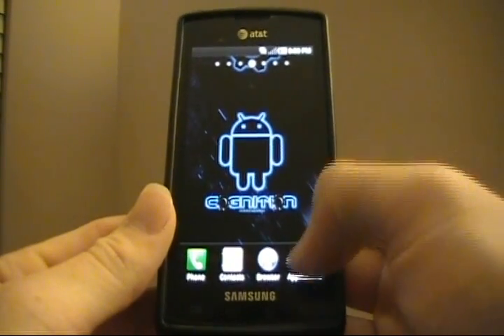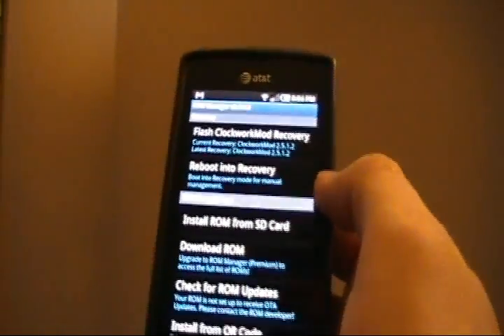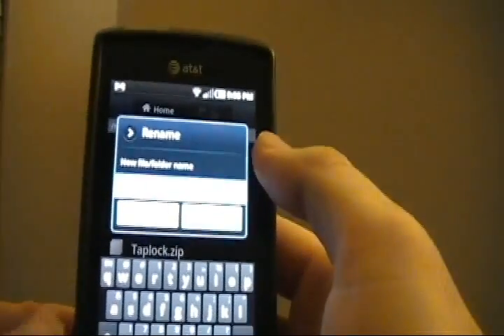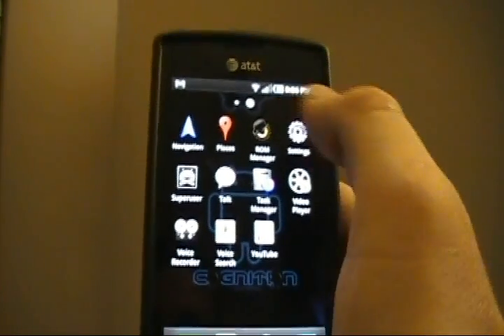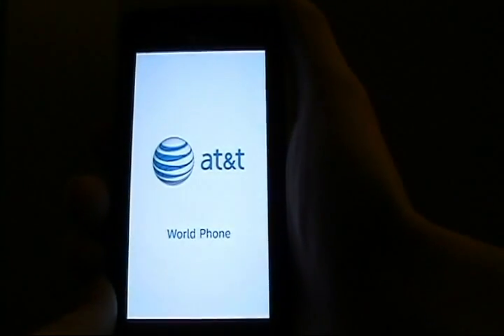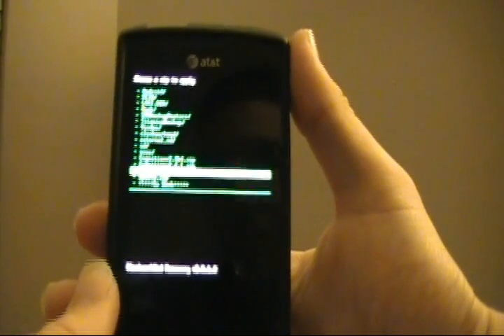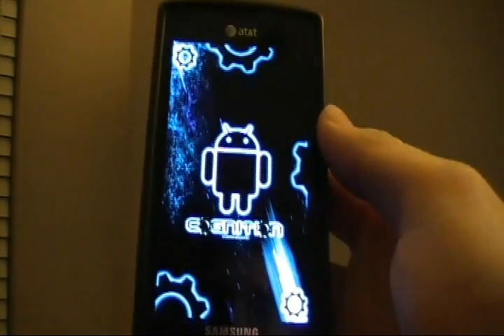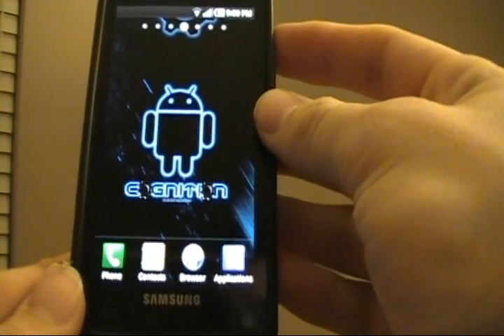ANDROID Lock Screen (How-To Change It)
This video series will show you how to flash a new lock screen to your modded phone.. This tutorial uses a SAMSUNG CAPTIVATE as the tutorial device. I accept donations to support future developments of these videos to help others and give me a beer fund to make them with :).

ROM Manager Flashable Recovery if needed (requires free XDA account "you should have one anyway :)"

For safety sake, you provide your own lockscreen update.zip file. I don't want anyone using the one I used in this video thinking it will work perfect for them without reading up on getting the right one for you.